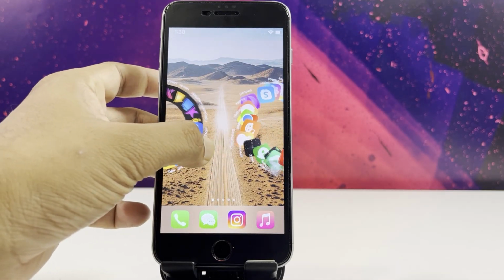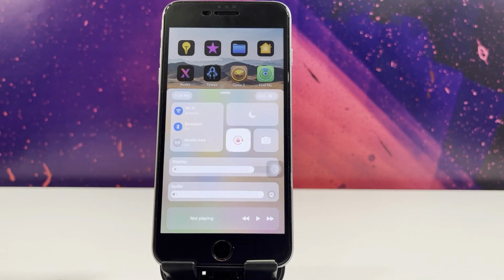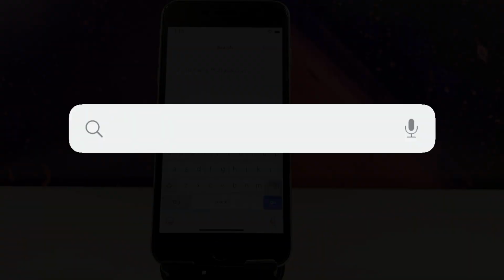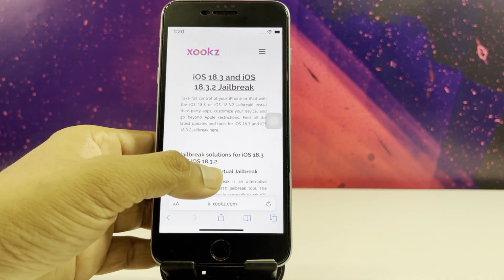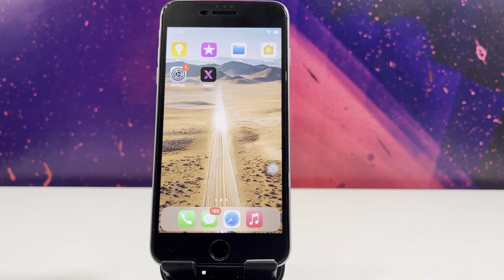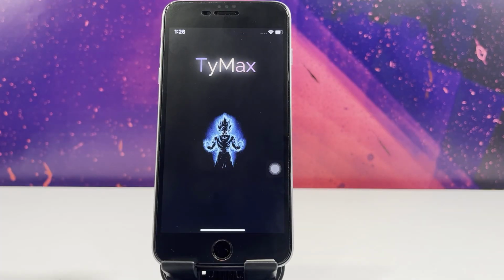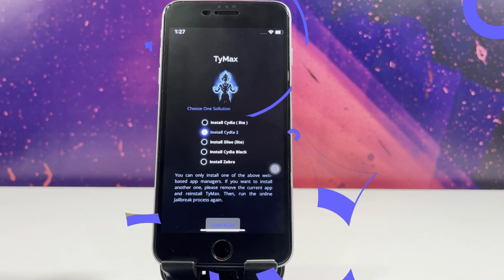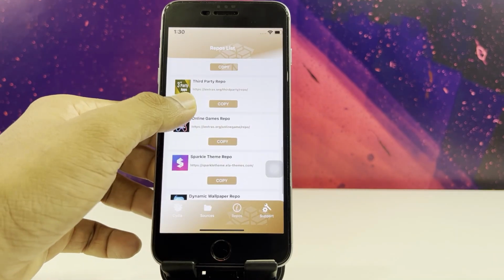How to Jailbreak iOS 18.3.2 with TyMax Using Xookz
Xookz is quickly becoming one of the best tools for upgrading and enhancing your iOS 18.3.2 experience. By installing the Xookz application manager, you unlock the ability to access some of the best online jailbreak solutions available today, including TyMax, Palera1n, Checkra1n, and Unc0ver. With these jailbreak tools, you can fully unlock your device, enabling the installation of third-party applications like Cydia, Sileo, and Zebra. In this tutorial, we’ll guide you through the steps of jailbreaking your iOS 18.3.2 device using the TyMax online jailbreak solution and installing a third-party app.

Why Jailbreak with TyMax on iOS 18.3.2?
The TyMax online jailbreak solution offers a simple, efficient way to jailbreak your iPhone or iPad running iOS 18.3.2 or iPadOS 18.3.2. Unlike traditional jailbreak methods that require a PC, TyMax operates fully online, meaning you don’t need to plug your device into a computer or use sideloading. This streamlined approach makes the jailbreak process faster and more convenient. Additionally, TyMax is known for its reliability, making it an ideal option for those new to jailbreaking or experienced users looking for a quick, effective solution.

Getting Started with Xookz for iOS 18.3.2 Jailbreak
Download and Install the Xookz Application Manager
First, head over to the official Xookz website and download the Xookz application manager. This tool is compatible with iOS 18.3.2 and will be the key to unlocking the power of various online jailbreak solutions, including TyMax. The download process is straightforward, and the application manager is designed to be easy to use for all users, whether you’re a beginner or an advanced jailbreaker.

Navigate to the Jailbreak Page
Once you’ve installed Xookz, open the app and head over to the jailbreak section. You’ll find a dedicated page for iOS 18.3.2 jailbreak tools, including TyMax. This page contains all the necessary links and instructions to install TyMax directly onto your device.

Install TyMax Online Jailbreak Solution
On the iOS 18.3.2 jailbreak page, locate the TyMax jailbreak link and tap to start the installation process. The installation will happen directly on your device, making it incredibly easy to follow through without the need for a PC. Follow the on-screen instructions to ensure a smooth installation process.

Complete the Jailbreak Process
After installing TyMax, launch the TyMax app from your home screen. TyMax will guide you through a simple and straightforward process to jailbreak your device. This process will take a few minutes, and your device will automatically restart once the jailbreak is complete. After rebooting, your iPhone or iPad will be fully jailbroken and ready to access a world of new possibilities.

Installing Third-Party Application Managers: Cydia, Sileo, and Zebra
Once you’ve successfully jailbroken your device using TyMax, you’ll need to install a third-party application manager to access a variety of jailbreak tweaks, apps, and themes. The most popular choices for this are Cydia, Sileo, and Zebra, and all of them are compatible with TyMax.

Install Cydia
Cydia is the most widely used package manager for jailbroken iOS devices. After completing the jailbreak with TyMax, you’ll be able to install Cydia directly through TyMax’s interface. Simply follow the prompts to download and install the Cydia package manager.

Install Sileo
If you prefer a more modern and user-friendly experience, Sileo is an excellent choice. It’s faster and more intuitive than Cydia, and it’s fully supported on iOS 18.3.2. Like Cydia, you can install Sileo directly through TyMax.

Install Zebra
Zebra is another alternative package manager that focuses on performance and simplicity. You can install Zebra through TyMax by following the same process as Cydia and Sileo.

Final Thoughts
Jailbreaking your iOS 18.3.2 device using the TyMax online jailbreak solution via Xookz is one of the easiest and most efficient ways to unlock your device’s full potential. By following these simple steps, you can quickly install TyMax, jailbreak your device, and access third-party application managers like Cydia, Sileo, or Zebra. Happy jailbreaking!